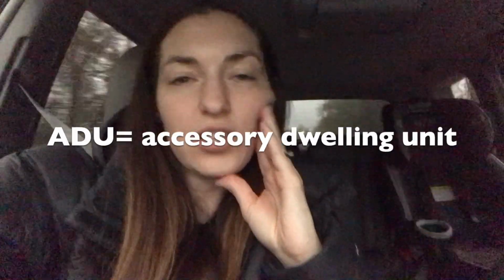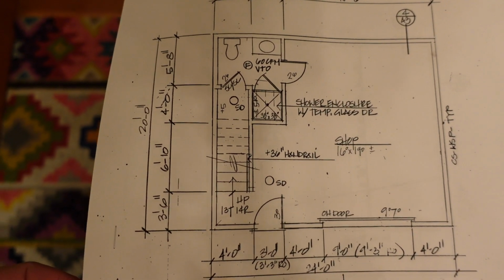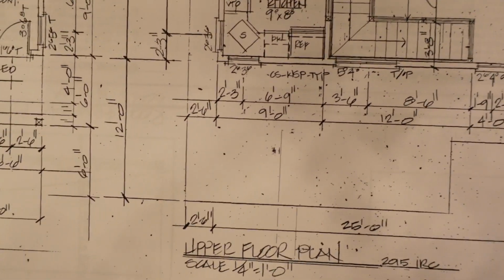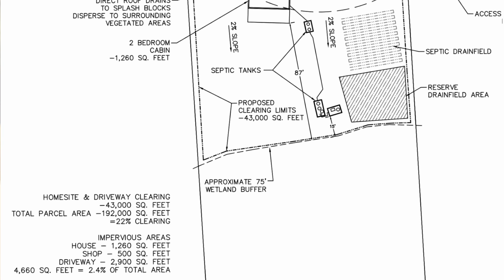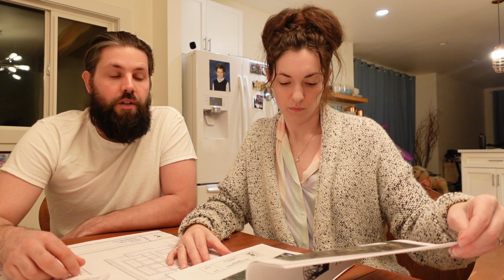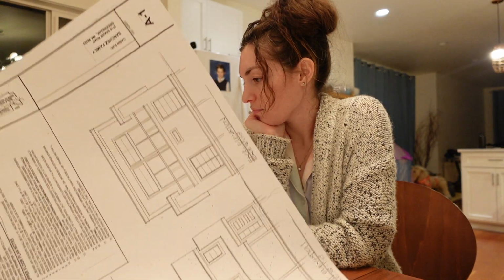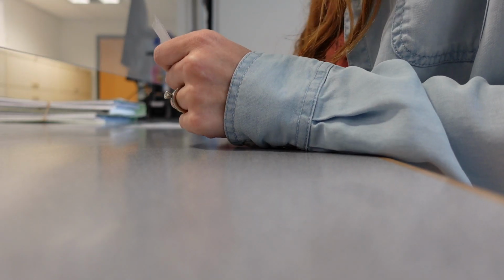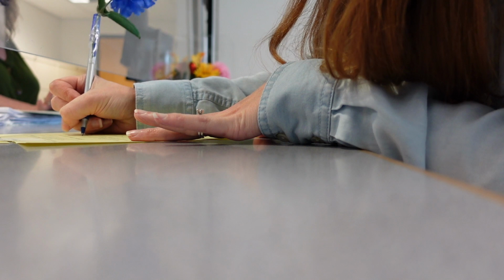Designing our Cabin and Getting Permits to BUILD (Costs and Timeframes)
The two of us came up with our cabin design all by ourselves! After giving our drawings to an architect, she created our construction plans, and we submitted them to the County. 3 months later we had permits in hand to build the exact Cabin that we had in our heads only a few months before!